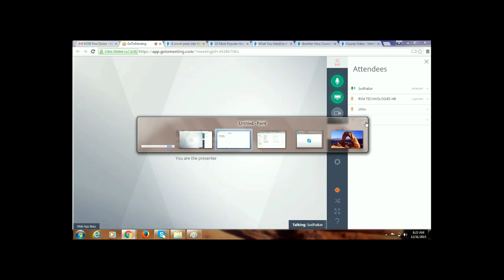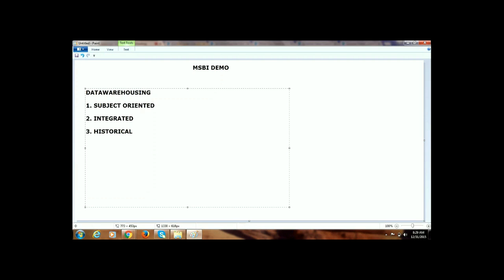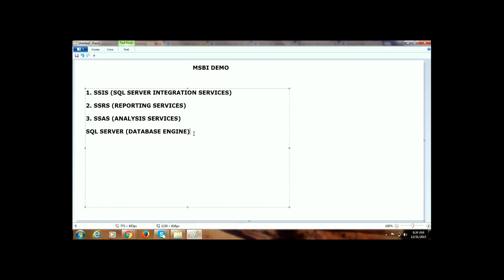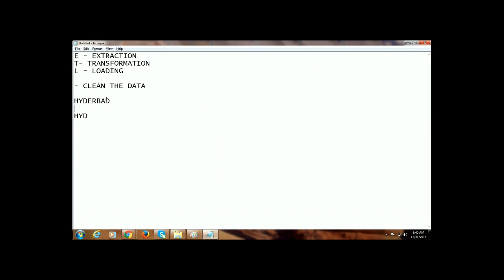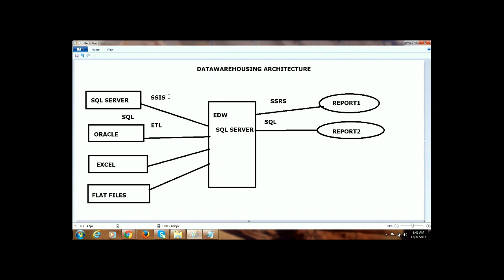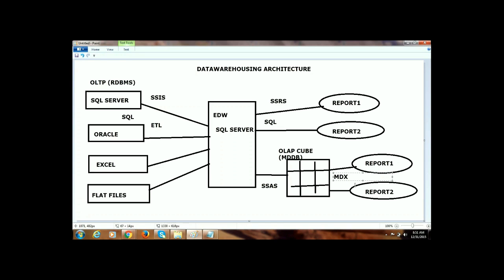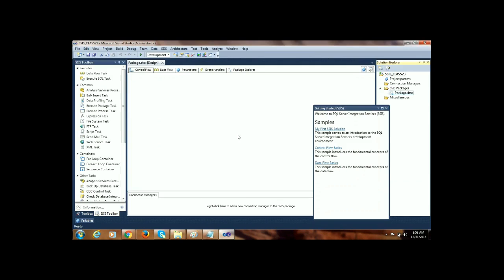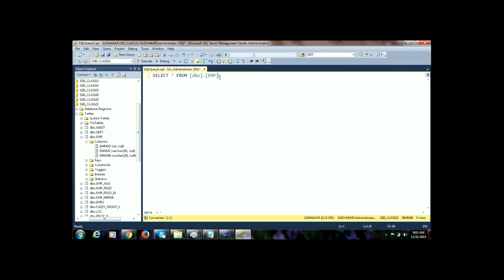MSBI online training Free Demo| msbi overall view| msbi video based training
RVH Technologies is a Brand of Online trainings… Honest,Dedication,Hard work..Is the secret of success for our Institute…. Believe us ,Join Us..We will make You Experts….
We will Provide the online training based on the User Requirement (This May be Full fledged Course,Some Modules of the course based on the User Need)